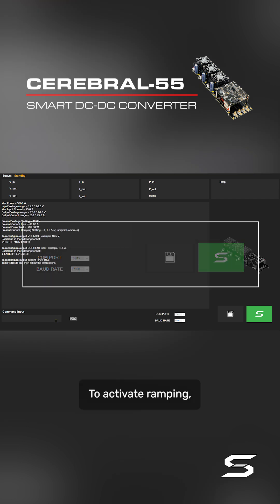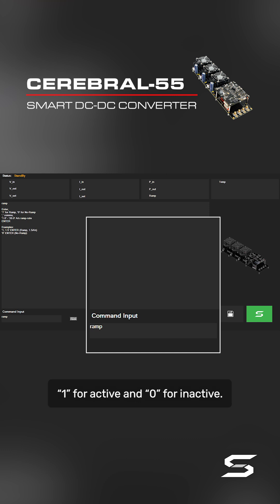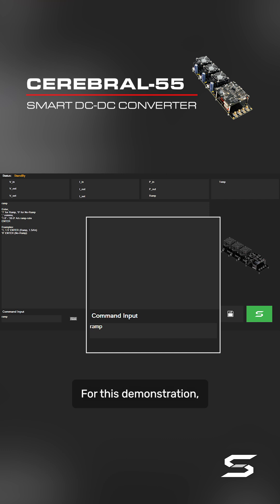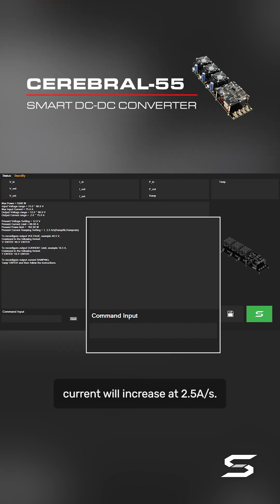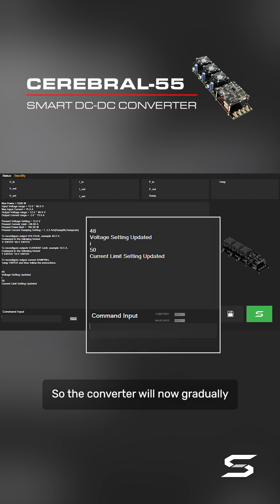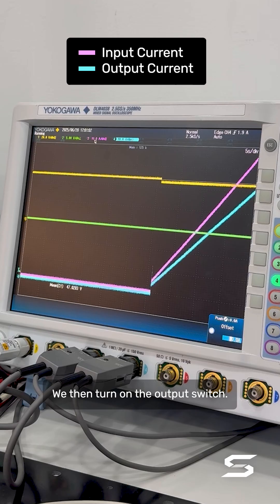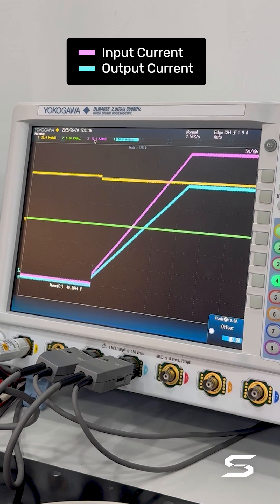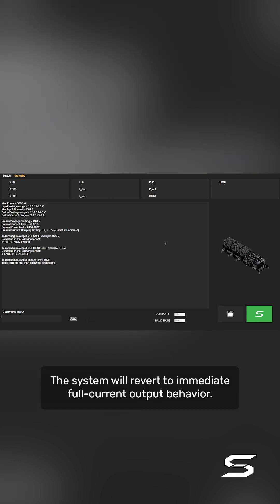(5 of 6) Spectronik Cerebral-55 - Current Ramping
With the Current Ramping function, user can choose to gradually increase the CEREBRAL-55's output Current over time rather than delivering full power instantaneously. This is useful if the upstream power source (such as an electrochemical device) cannot handle the full load demand immediately.

In the PC GUI app, type "ramp" [enter], followed by 2 values. The first value indicates whether Current Ramping function is activated: "1" for active and "0" for inactive. The second value indicates the Current slew rate: from 1 to 20A/s.

In this example, we have activated the Current Ramping function at a slew rate of 2.5A/s, which can be clearly seen on the oscilloscope.

CEREBRAL-55 is a 5500W regulated, non-isolated, buck-boost DC-DC converter with smart control functions.

With wide input (15-90V) and output (12-90V) voltage ranges, high conversion efficiency (94-97%) and compact form-factor (1.5kg), CEREBRAL-55 is one of the highest performance DC-DC converters available in the market.